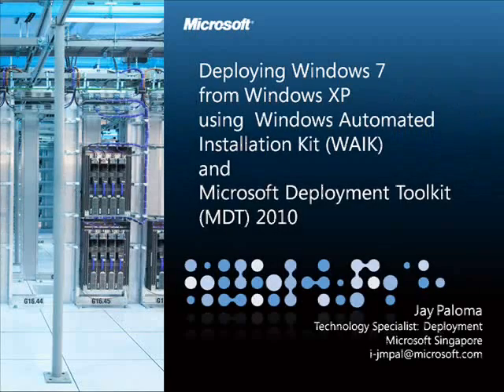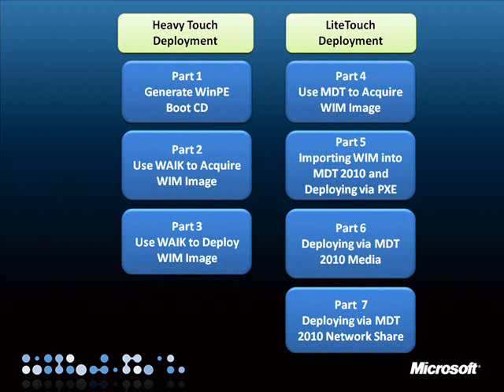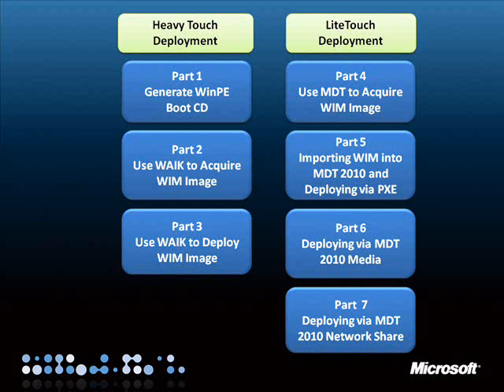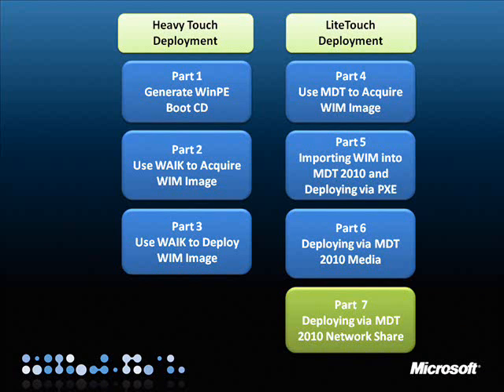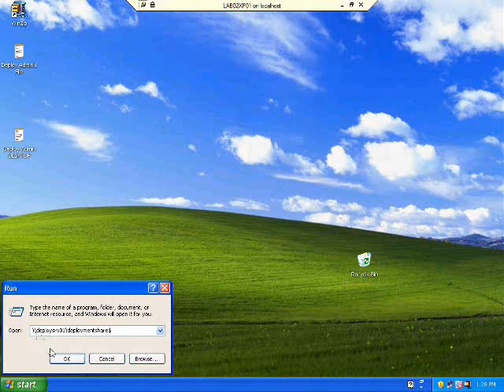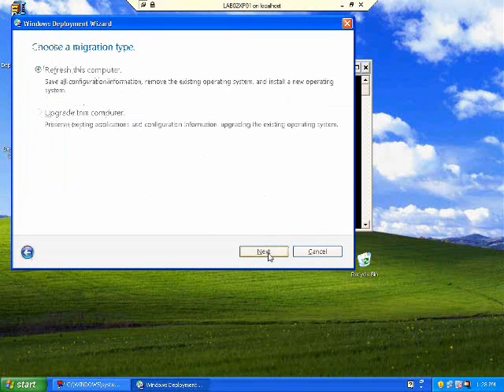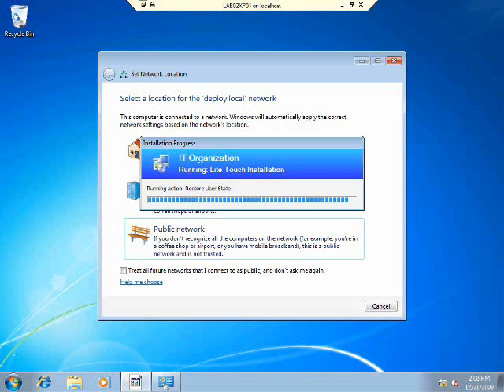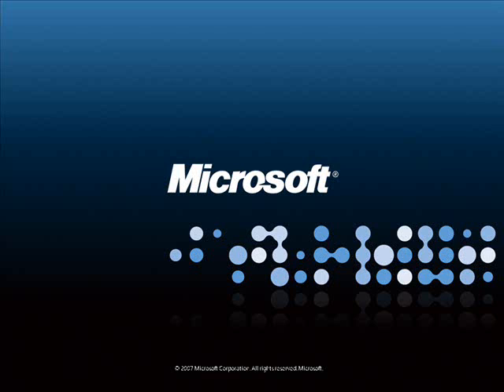Win7 Deployment Part 7 - Deploying MDT via Network Share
In the last part of this video series, we will take a look at how to run the Deployment Wizard from the Deployment Share.

The Deployment Share is generated in Microsoft Deployment Toolkit when you first run and configure the Deployment Workbench. Now it's just a matter of running the Deployment Wizard from the share